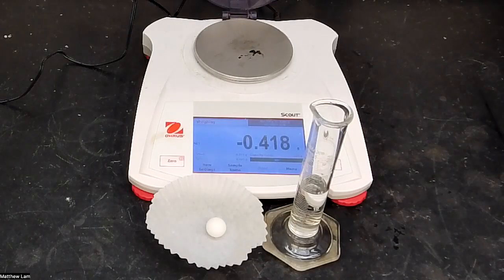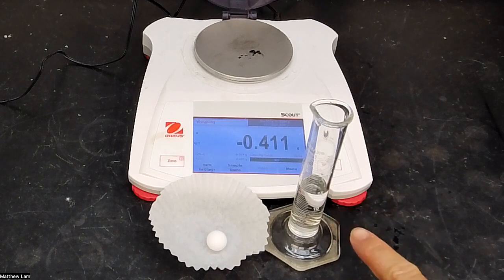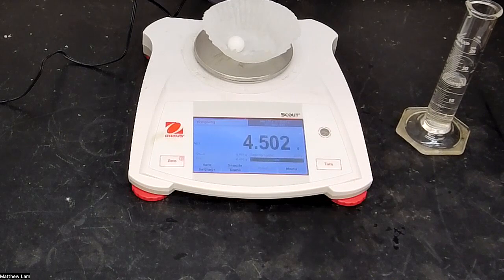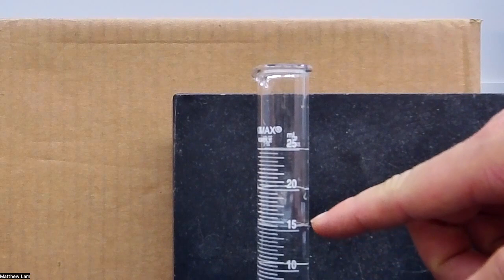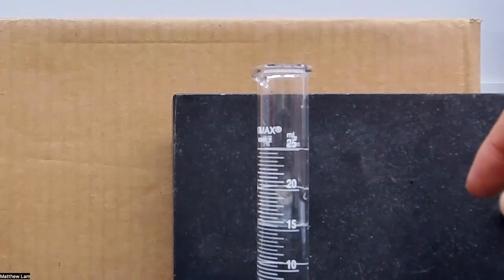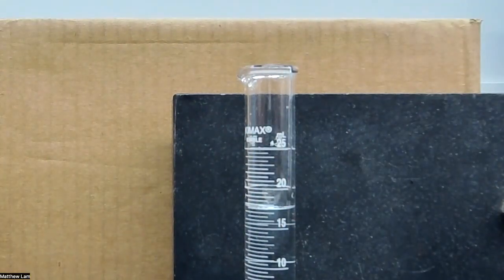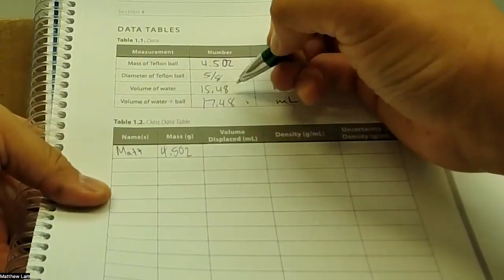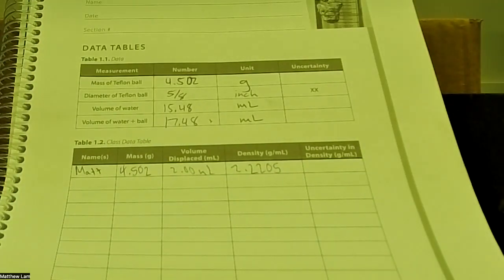Density Lab Video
This video walks you through the course density lab. If you are taking this course online, then you will receive a class data set from your lab TA. If you are taking this course in-person. You will perform this lab and use the class data that your peers collect.